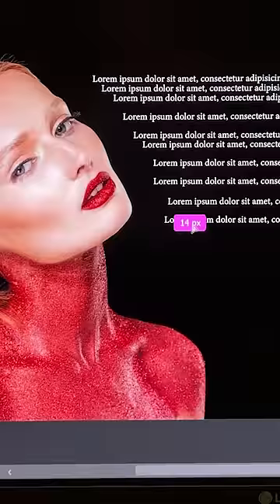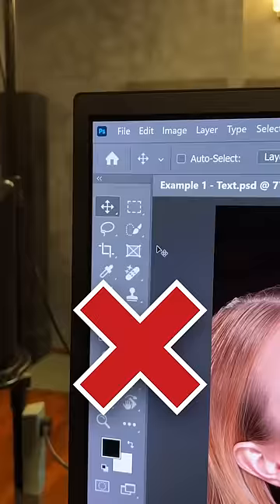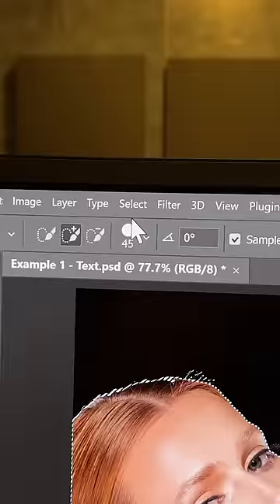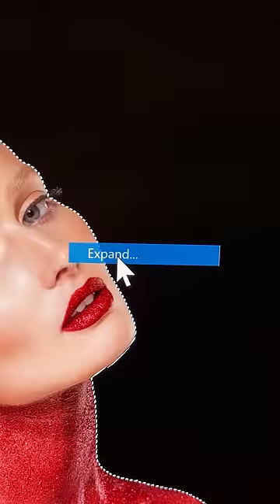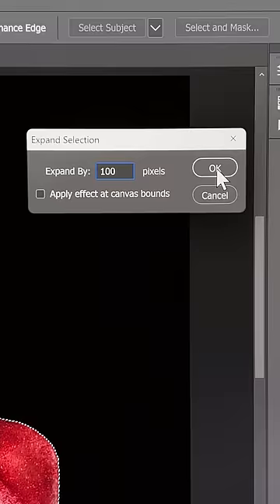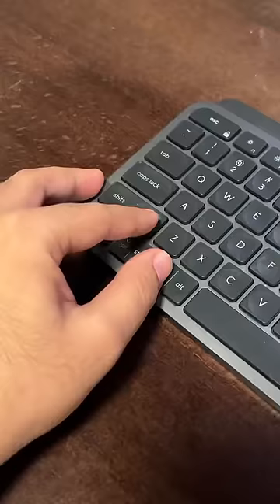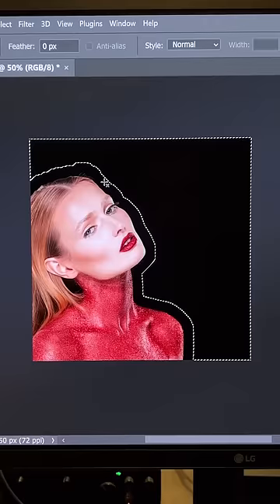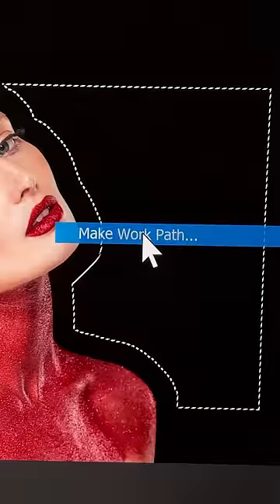Easiest Way to Wrap Text Around Image in Photoshop!